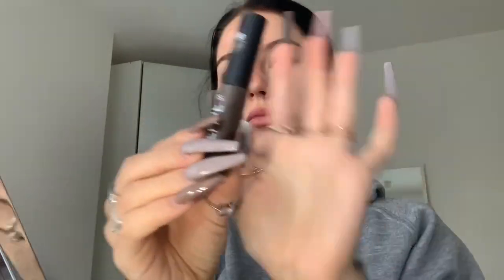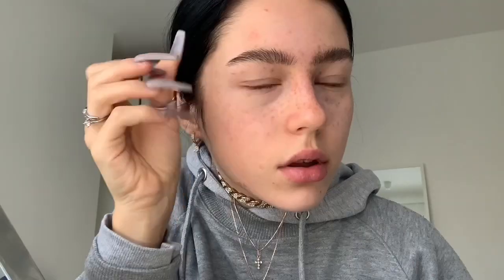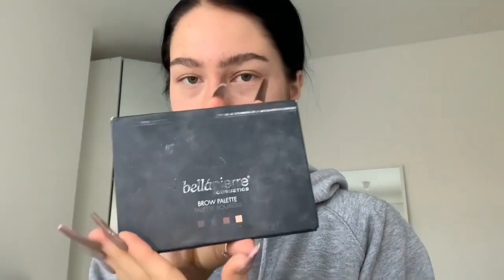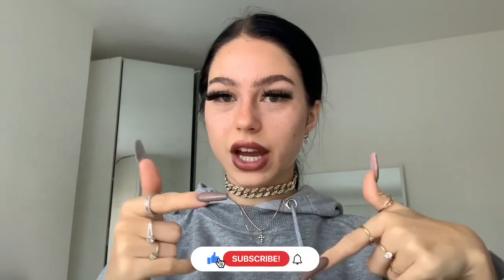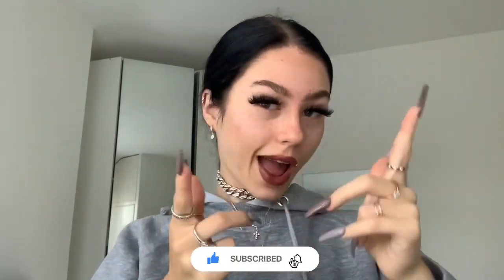My makeup routine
This is by far not a makeup tutorial it’s just how I personally like to do my makeup, I’ve been doing it like this for a long time and really hope you guys enjoy it !